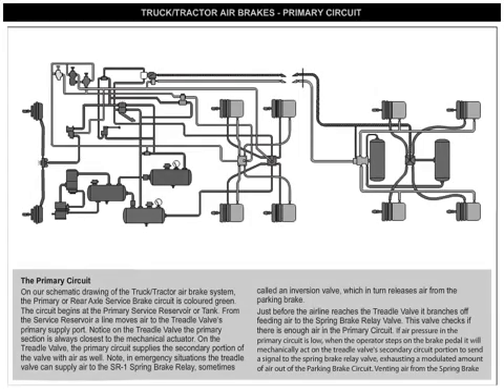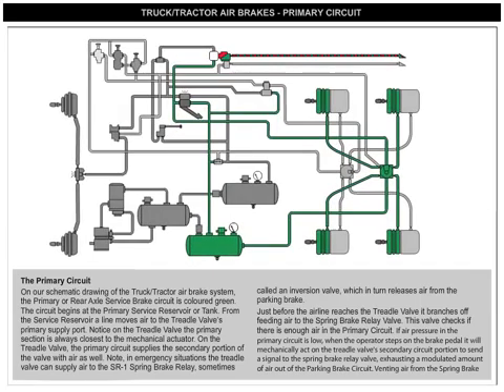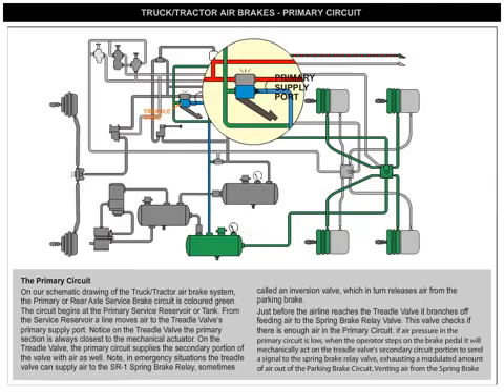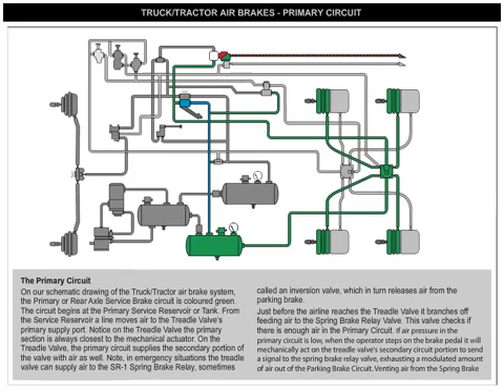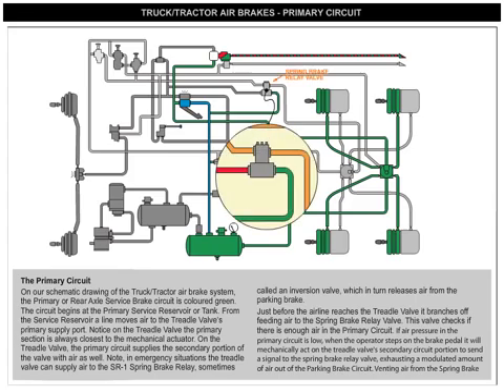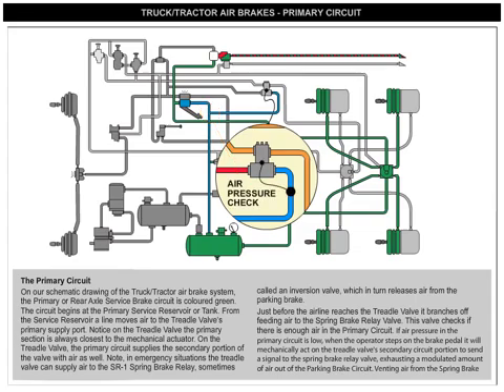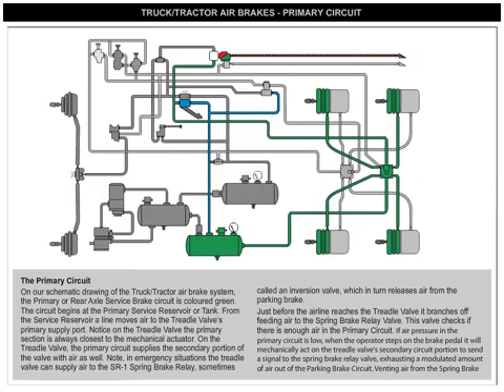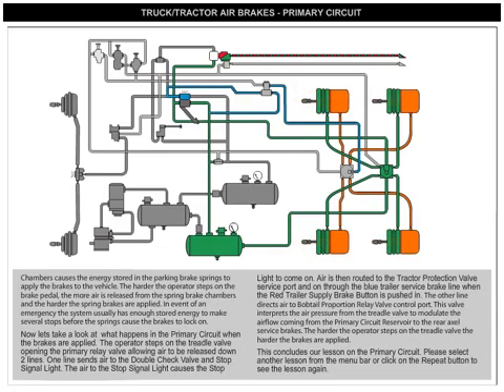Braking system: Air Brakes Primary Circuit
Illustrates the workings of the primary circuit of a tractor-trailer braking system.